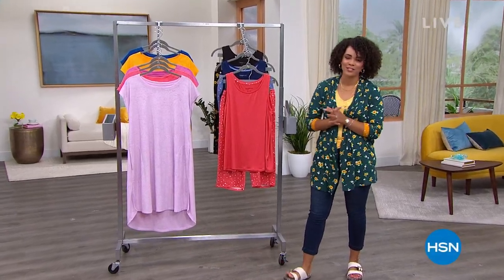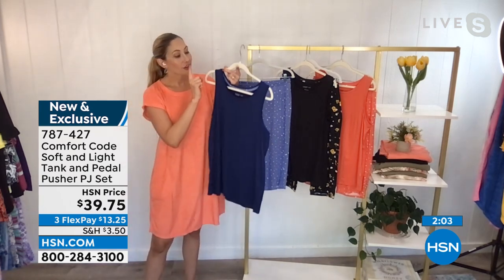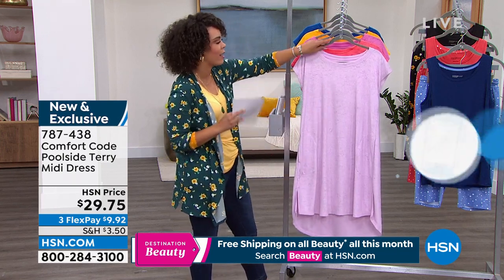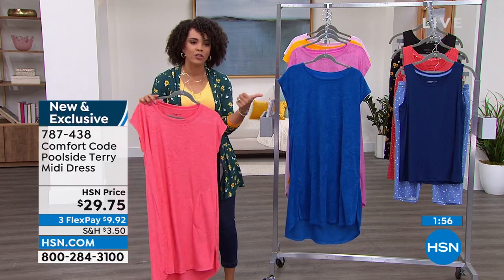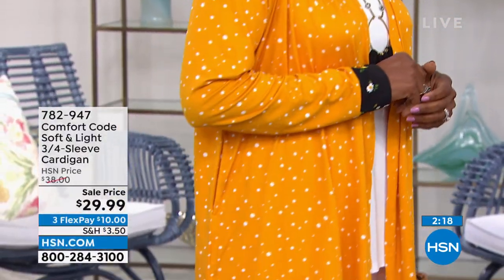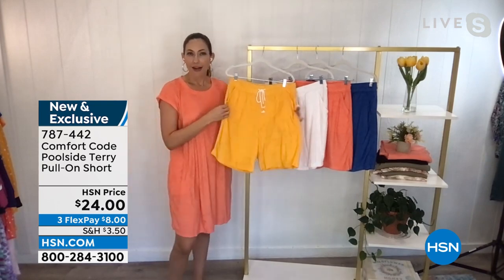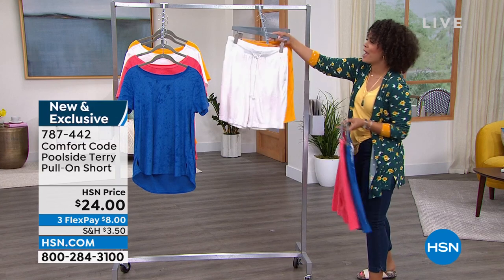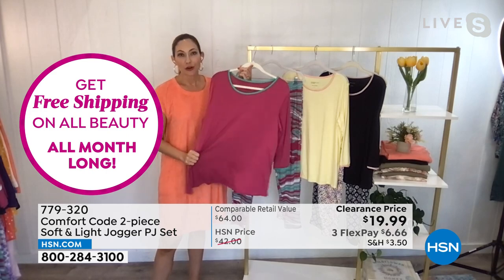HSN | Comfort Code by Cuddl Duds 06.07.2022 - 02 PM